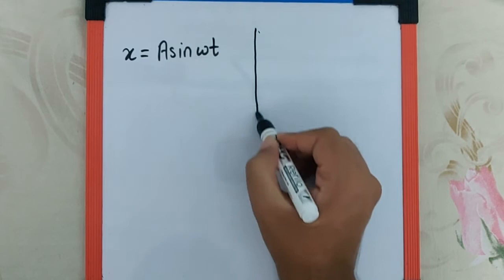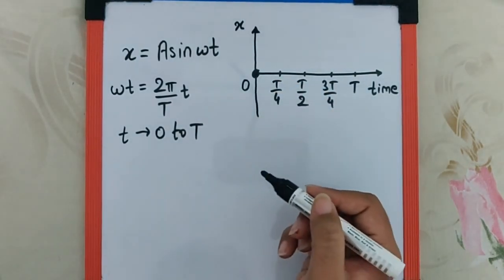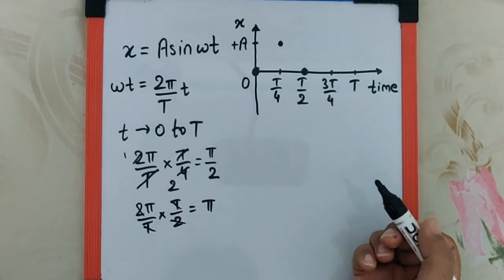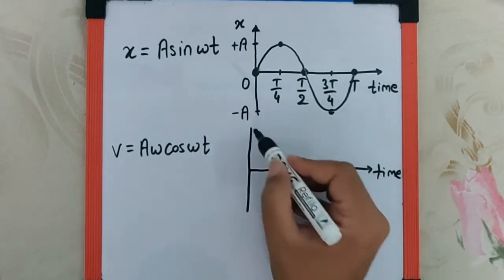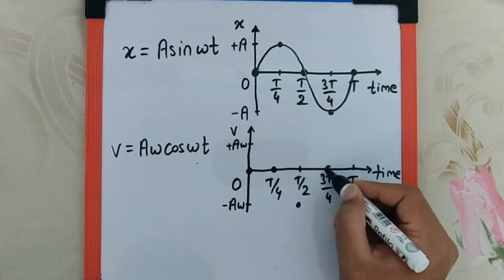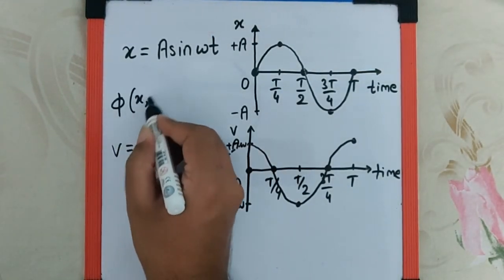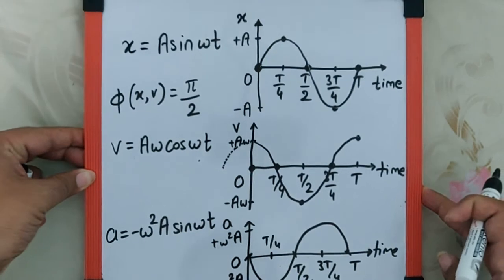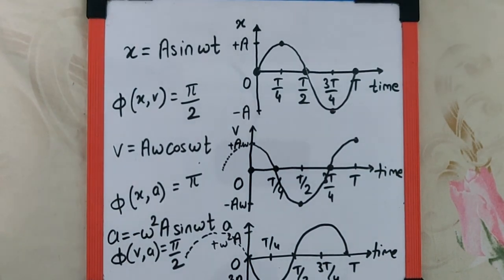Oscillations lecture 4: Phase relation between position, velocity and acceleration using graph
This video contains graph of position, velocity and acceleration with time and helps to derive phase relation between these physical quantities for a particle performing SHM